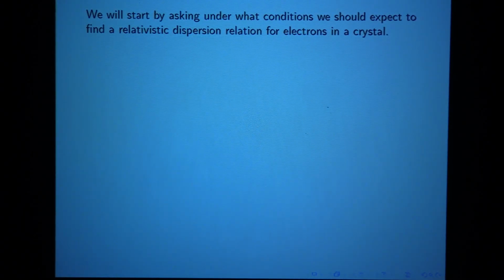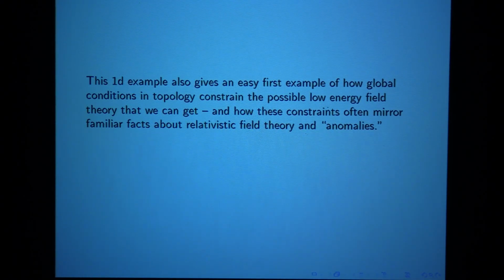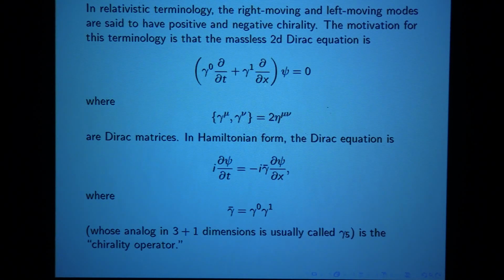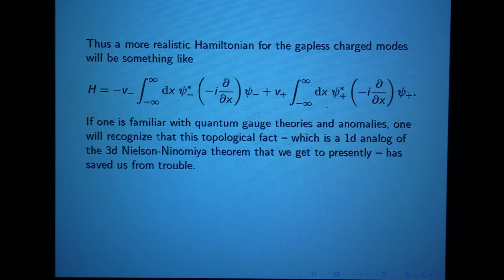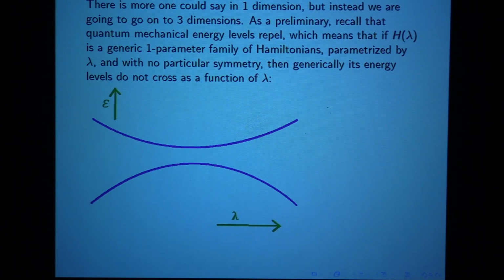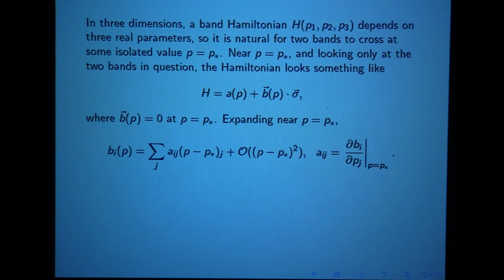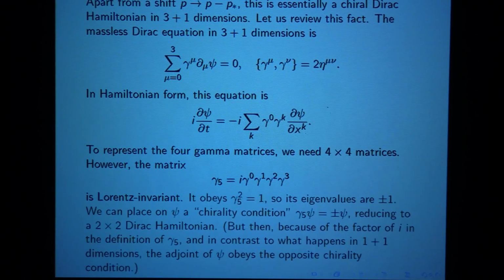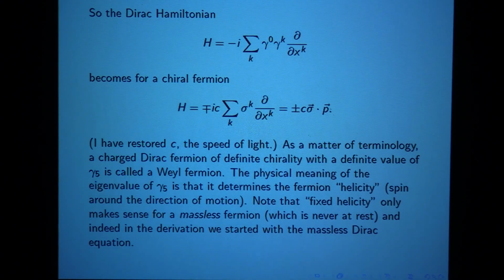Prof. Edward Witten, "Fermions and Topological Phases I", Part 1 of 5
"Fermions and Topological Phases I", Part 1 of 5
Prof. Edward Witten, Institute of Advanced Study

pitp2015.ias.edu